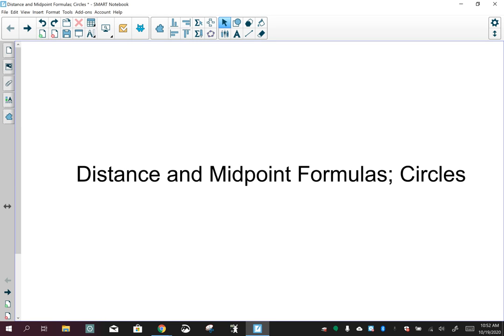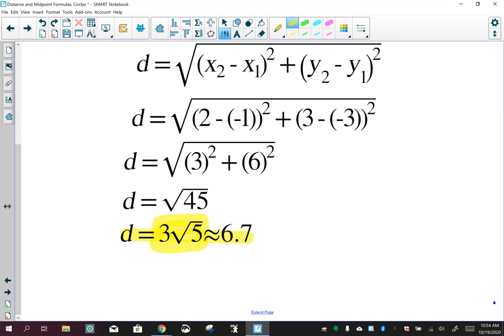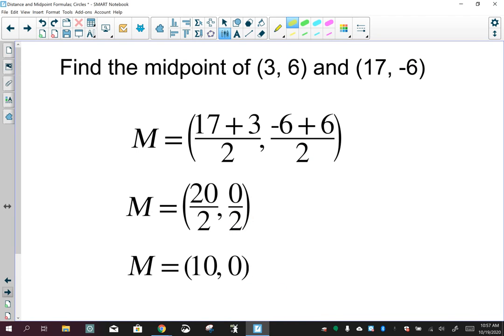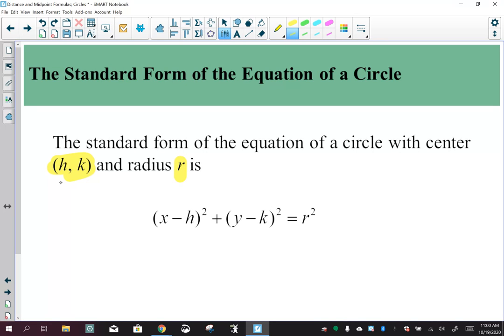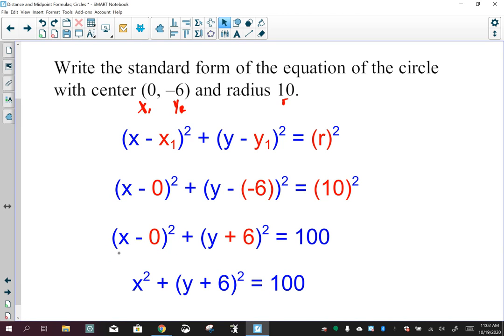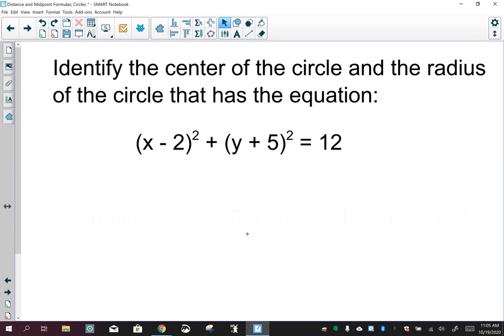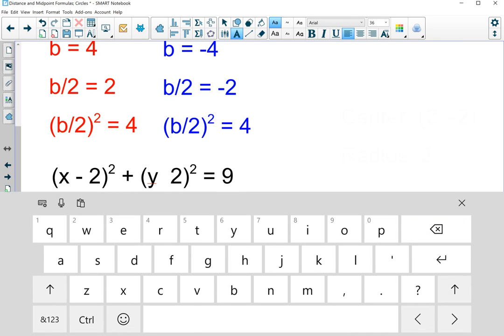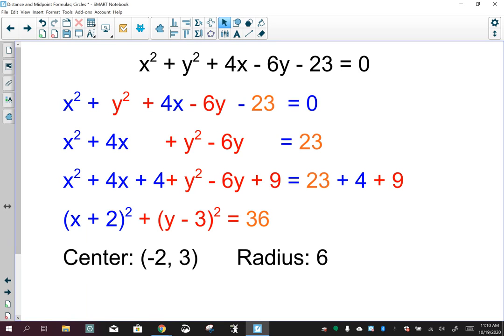Distance, Midpoint, Circles